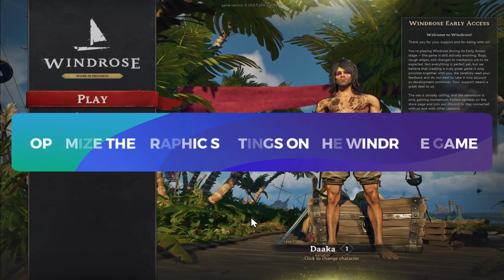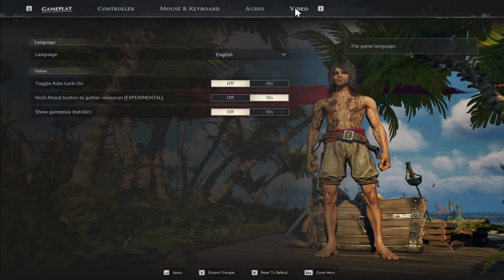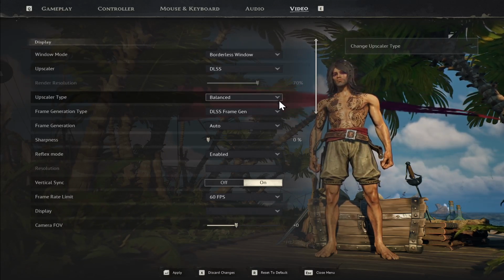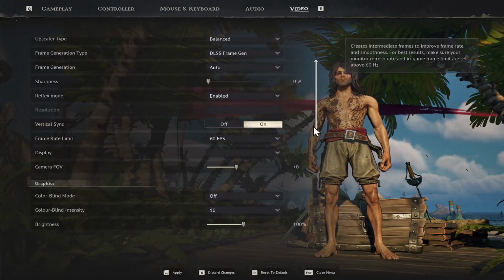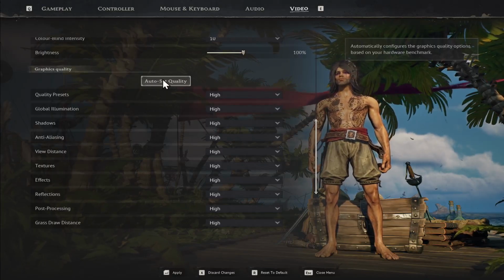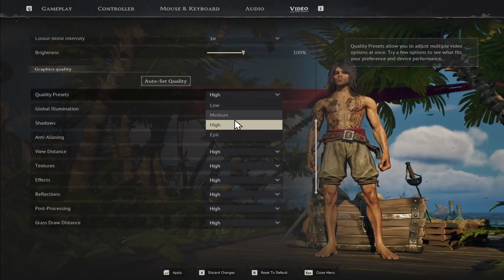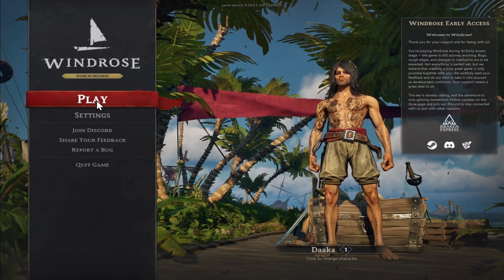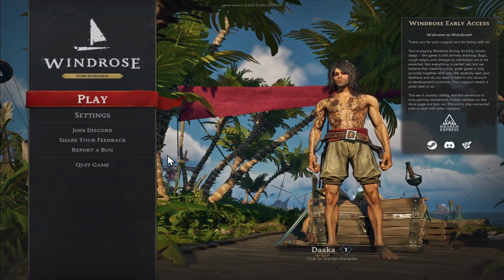How to Optimize Graphics Settings in Windrose Game (Best FPS Guide 2026)?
Want smoother gameplay and better visuals in Windrose Game without lag or overheating? In this easy 2026 beginner-friendly guide, I’ll show you how to properly optimize your graphic settings for the best balance between performance and quality. Whether you’re playing on a low-end device or a high-performance setup, these adjustments will help you boost FPS, reduce stutter, and enjoy a much more stable gaming experience.